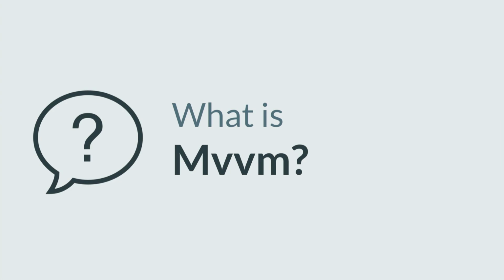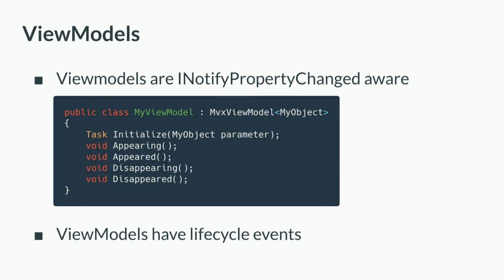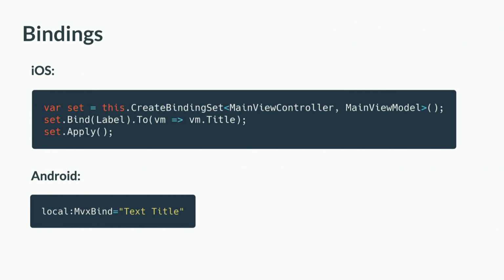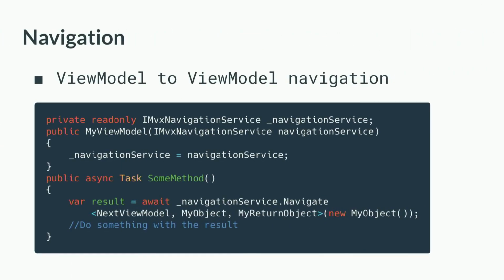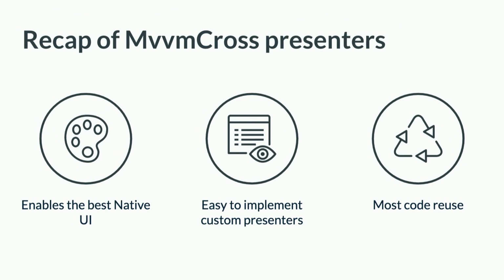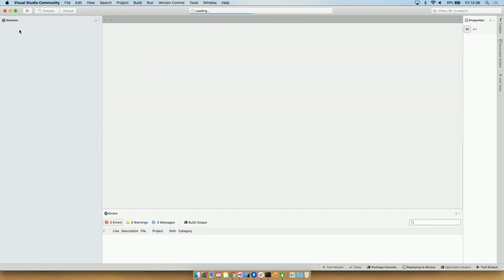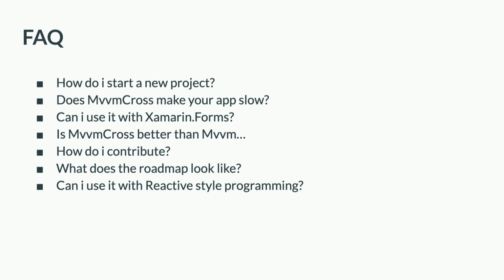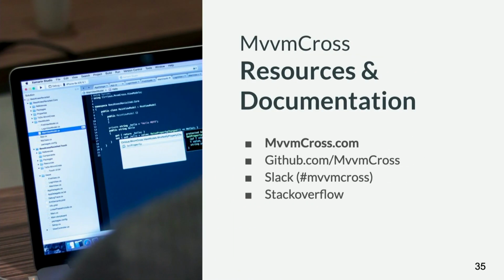Xamarin Developer Summit 2019 Mobile architecture with MvvmCross, are you doing it right